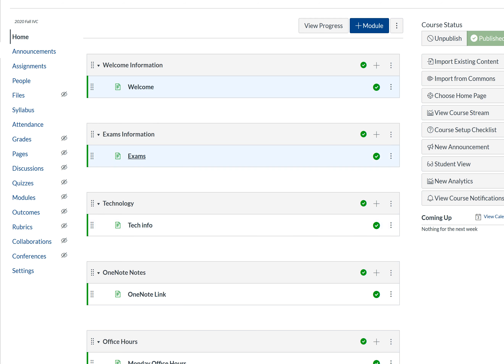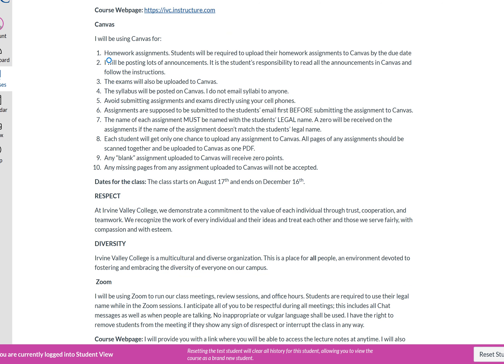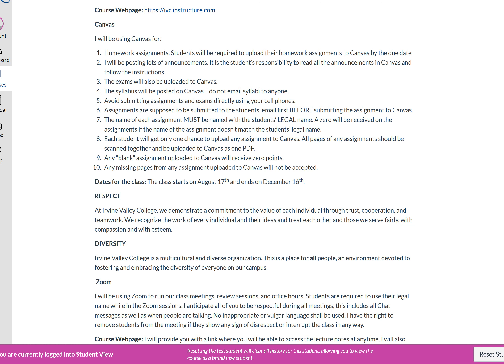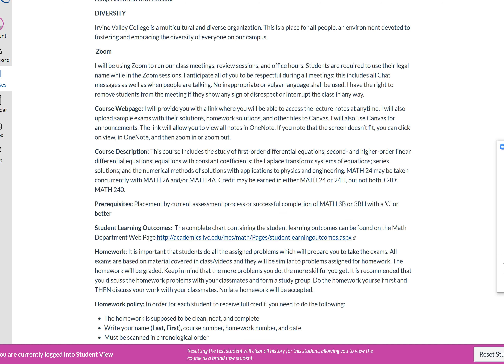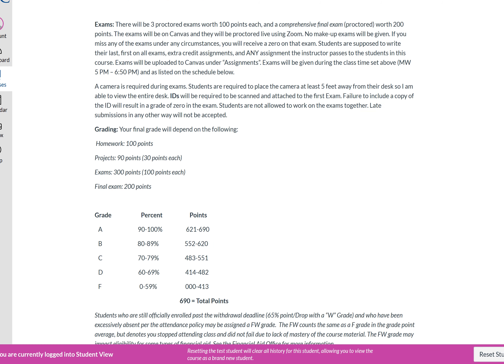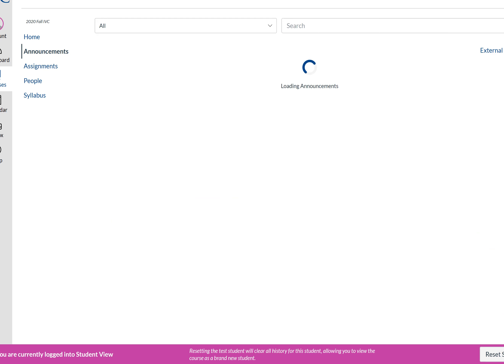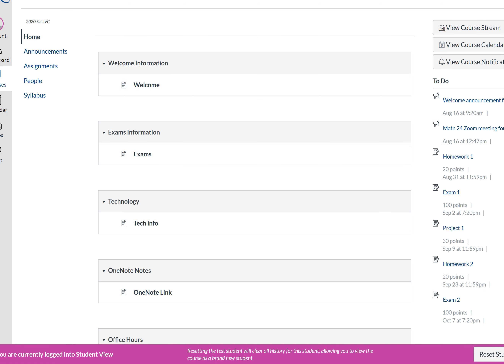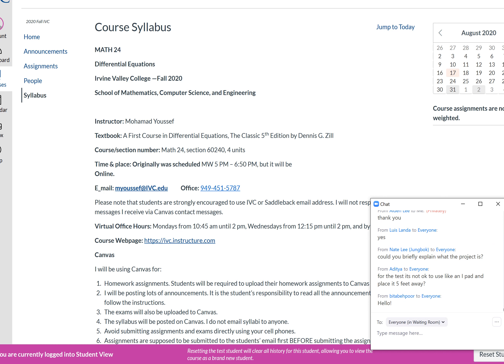Math 24: Introduction